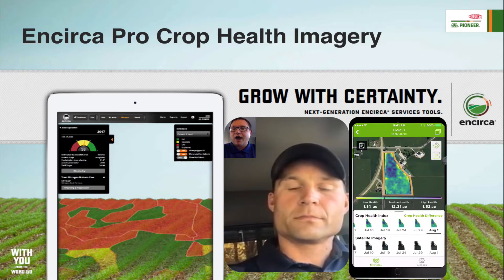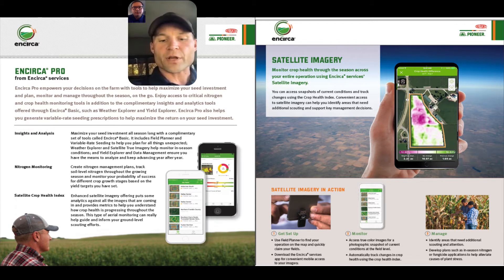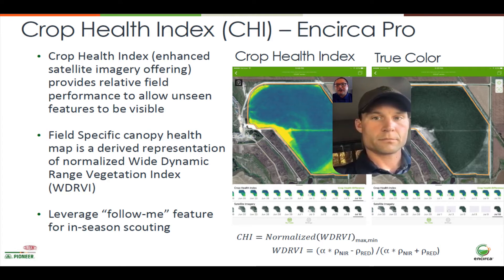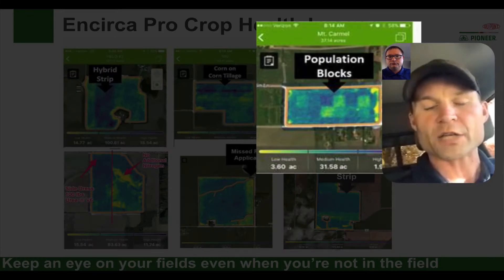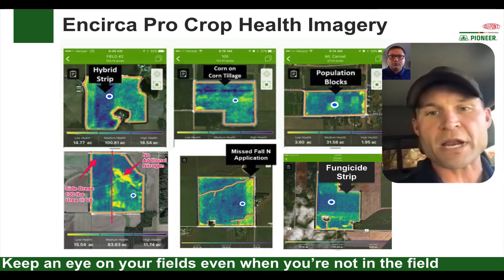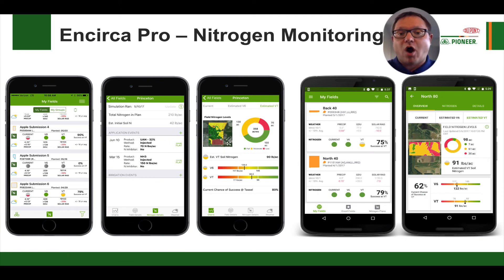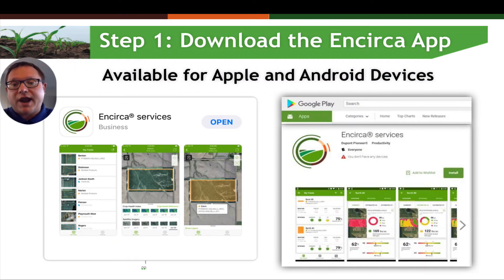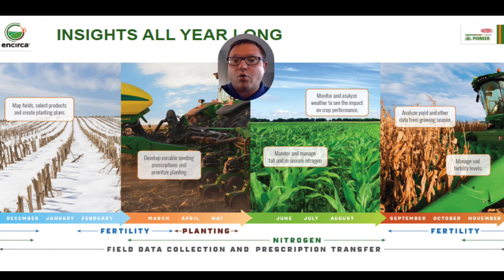ENCIRCA® Pro: Field Imagery & Nitrogen at Your Fingertips!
A short video demonstrating powerful insights gained through ENCIRCA® Pro’s field imagery and nitrogen monitoring tools.  See how you can easily harness in depth analysis of farm/field/decision zone specific data that helps to manage your fields in a whole new way.  Pioneer Territory Mgr., Joel Dorn & Encirca CU Lead, Andy Heggenstaller share just a few of the benefits they’ve enjoyed in their experience with using Encirca Pro.
WHY ENCIRCA®
Every hybrid from DuPont Pioneer carries an inherent potential. A potential derived from years of research and development, yet limited by weather, temperature and disease. Digital tools such as Encirca services work to liberate and maximize that inherent potential by imparting data-driven insights to you. Throughout the entire year, Encirca services’ various service levels draw upon a wealth of information tailored to your fields to help plan, prioritize and manage your entire operation.

By aiding your decision-making, Encirca services helps ensure a successful and profitable growing season year after year.